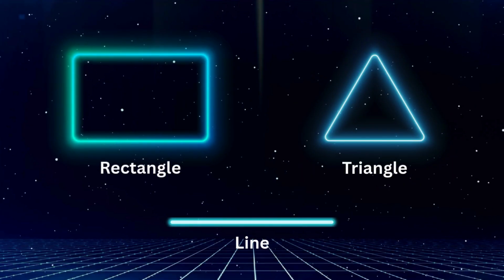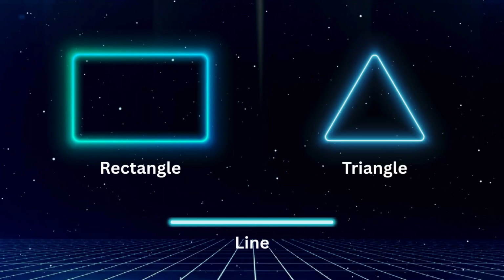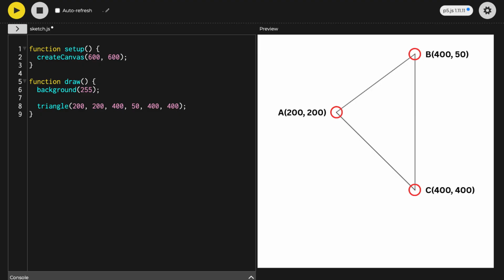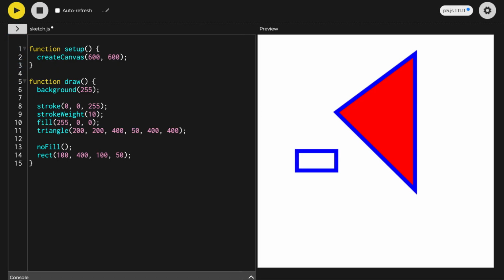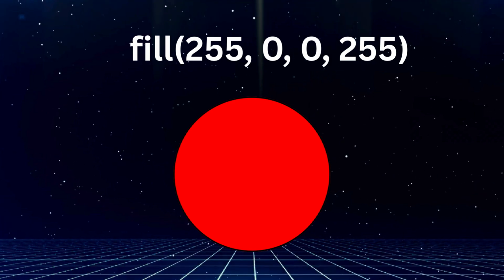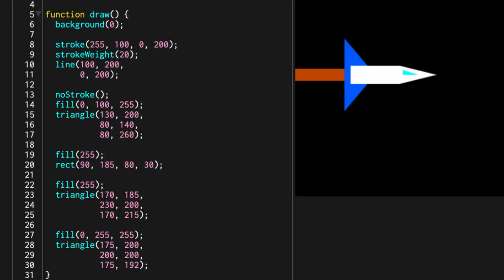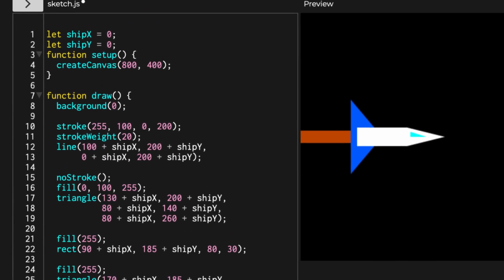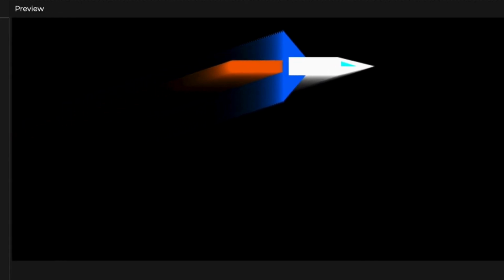Creative Coding #02: Shapes, Motion & Transparency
Welcome to Lesson 2 of the Creative Coding Series! In the last video, we mastered the circle. Today, we expand our toolkit to build something much cooler.

We are going to move beyond basic fills and unlock the power of Strokes and Transparency (Alpha). I will show you how to draw Rectangles, Triangles, and Lines to construct a custom spaceship from scratch.

But we won't just draw it—we will make it fly. You will learn how to use transparency to create a futuristic "Motion Trail" effect that leaves a glowing path behind your ship as it moves.

By the end of this lesson, you will have a dynamic, neon-style animation

⏱️ Timestamps:
00:00 - Intro
00:30 - Rectangle
02:00 - Line
02:43 - Triangle
03:34 - Color & Styling
06:00 - Alpha(Transparency)
07:19 - Building the Spaceship